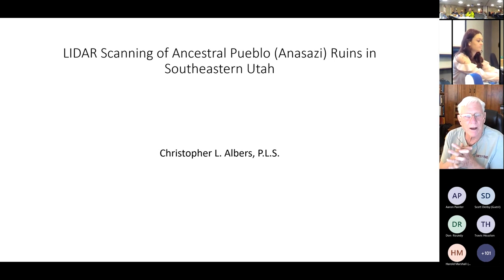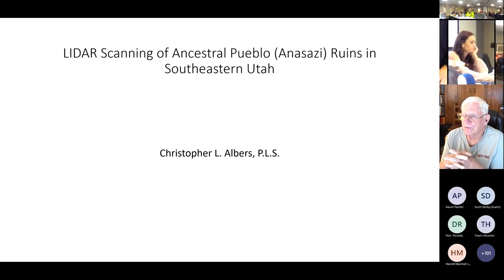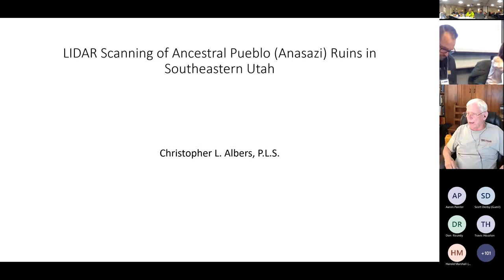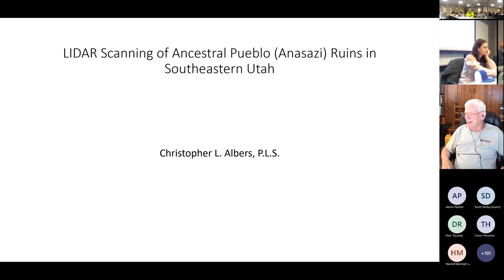LIDAR Scanning of Ancestral Pueblo (Anasazi) Ruins in Southeastern Utah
See how Christopher L. Albers, P.L.S. used Trimble products to 3D scan the Ancestral Pueblo (Anasazi) ruins in southeastern Utah. Examples include Tower Ruin in Imperial Valley, the Great Kiva entrances and Dry Wash Towers Mesa all located in Southeastern Utah.